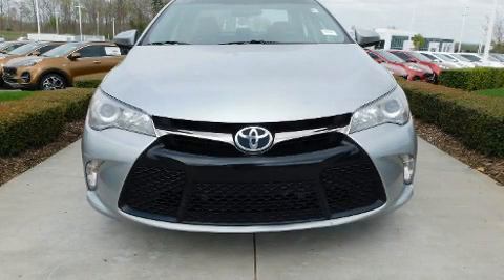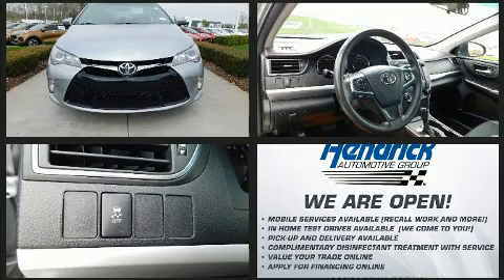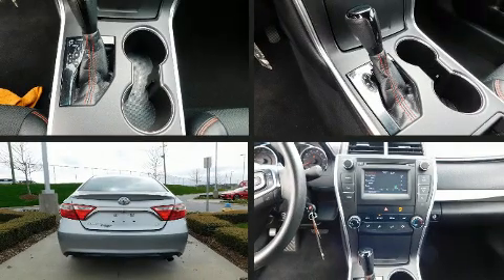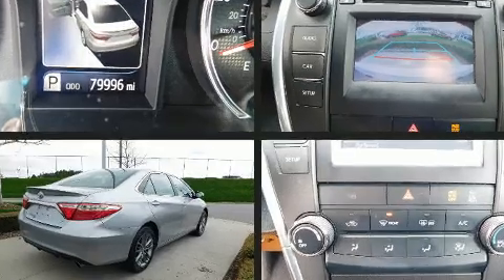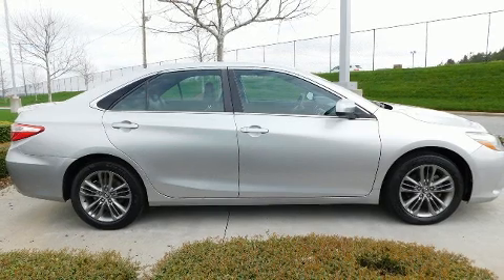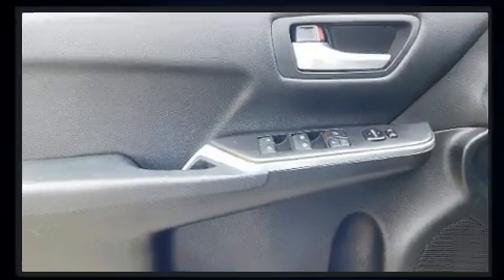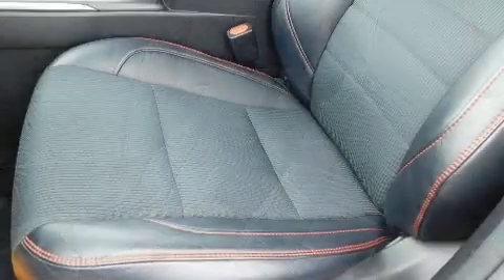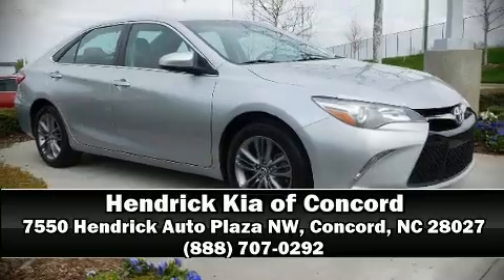2016 Toyota Camry SE in Concord, NC 28027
7550 Hendrick Auto Plaza NW

Treat yourself to a test drive in the 2016 Toyota Camry. This 4 door, 5 passenger sedan still has less than 80,000 miles! Under the hood you'll find a 4 cylinder engine with more than 170 horsepower, and for added security, dynamic Stability Control supplements the drivetrain. Both high fuel economy and flexible performance are assured by the 6 speed automatic transmission. Top features include front bucket seats, a tachometer, a leather steering wheel, an outside temperature display, heated door mirrors, remote keyless entry, an overhead console, and more. Premium sound drives 6 speakers, providing you and your passengers a sensational audio experience. Take assurance in side curtain airbags, providing head protection in the event of a severe collision. It also arrives with a Carfax history report, providing you peace of mind with detailed information. We pride ourselves in the quality that we offer on all of our vehicles. Please don't hesitate to give us a call.